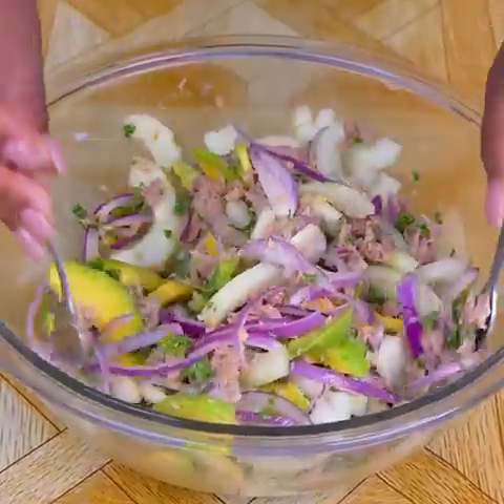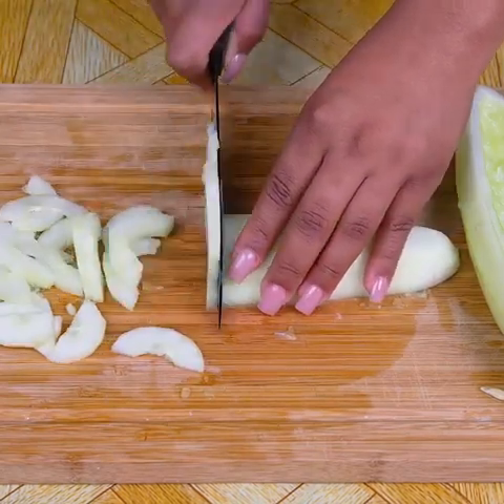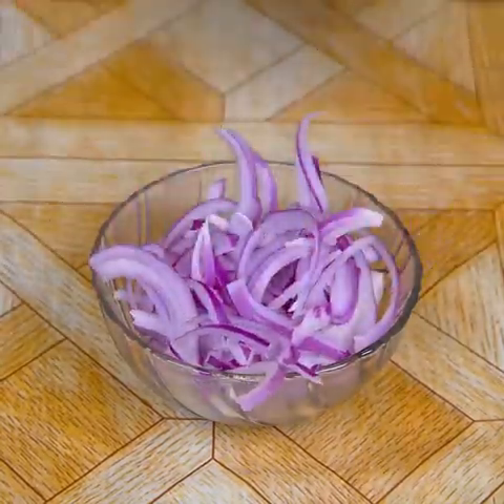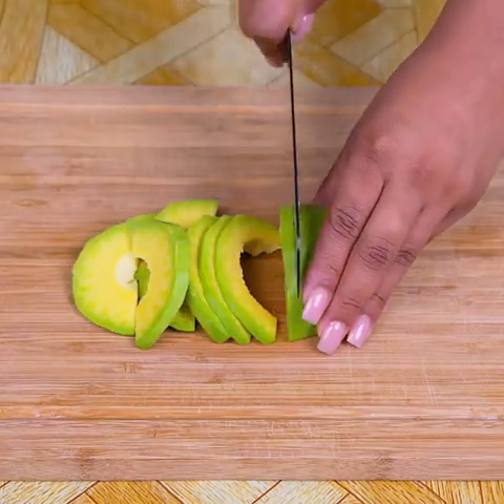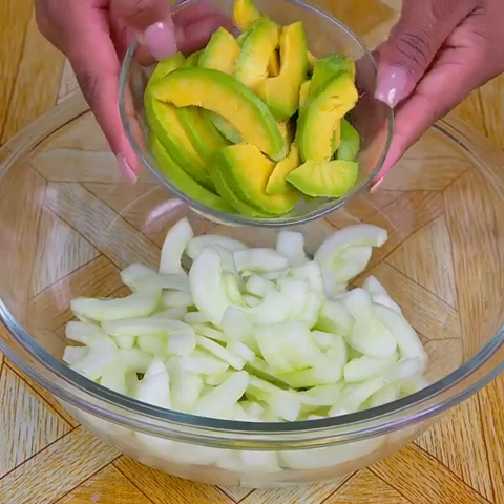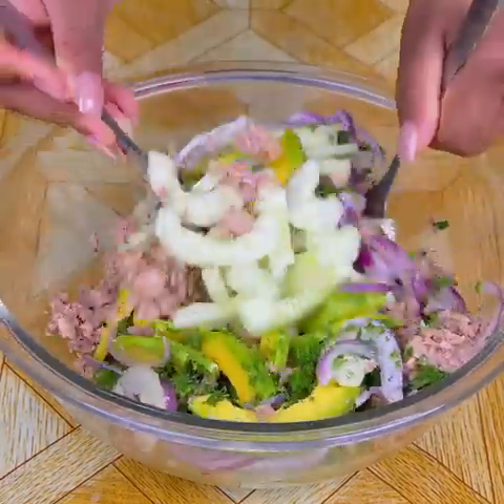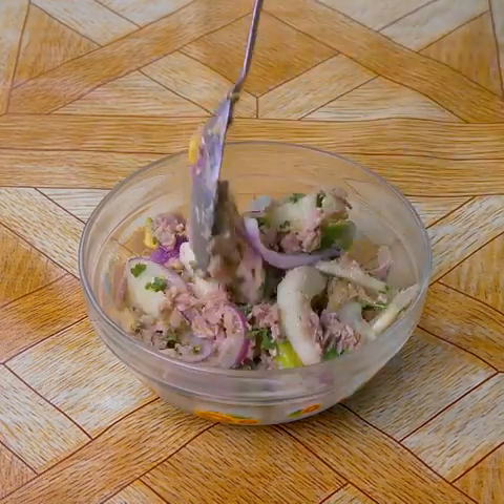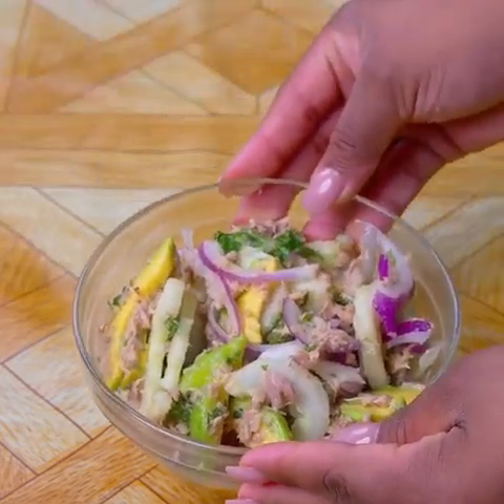This salad is so delicious and healthy that I make it over and over again! 🥗 SA youtube channel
This salad is so delicious and healthy that I make it over and over again! 🥗